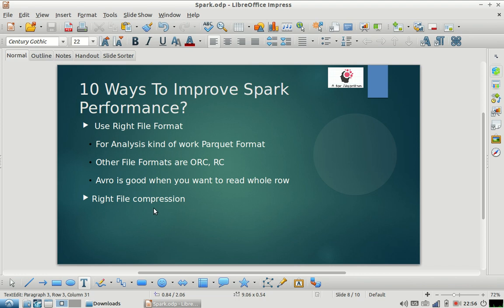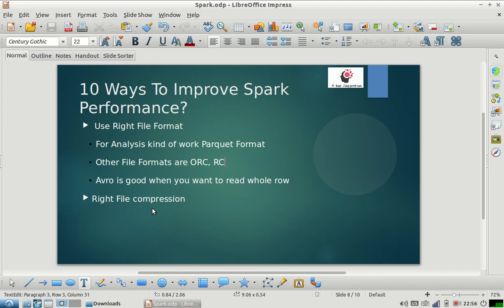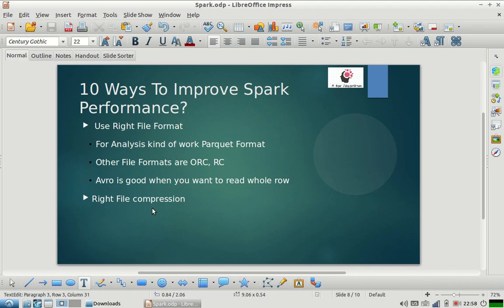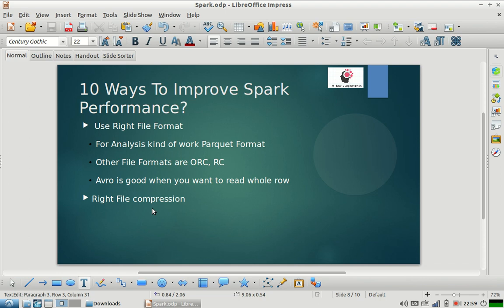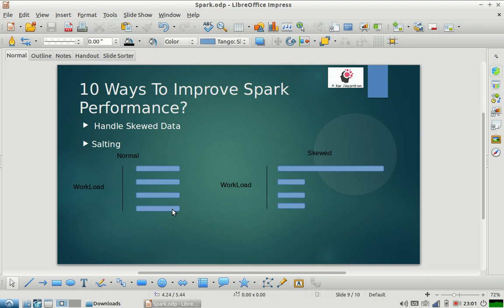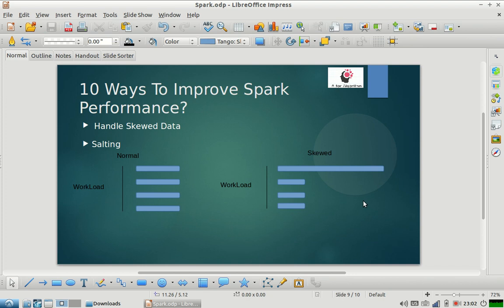10 Ways | Spark Performance Tuning | Spark Tutorial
Spark performance is very important concept and many of us struggle with this during deployments and failures of spark applications.

As part of this video we are covering 10 ways to improve spark performance